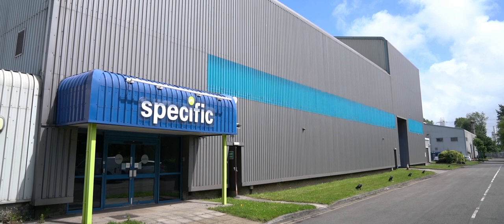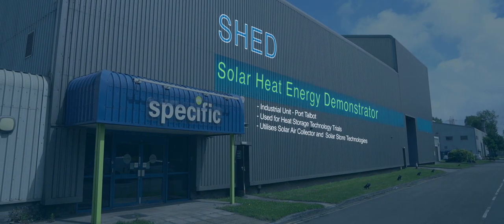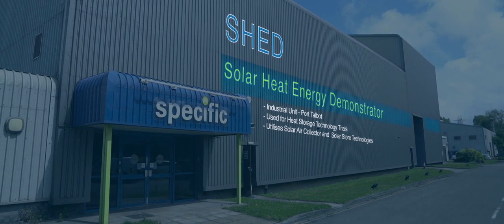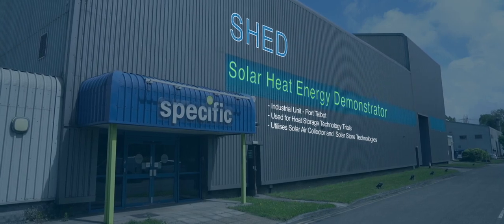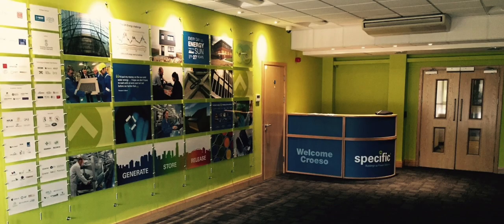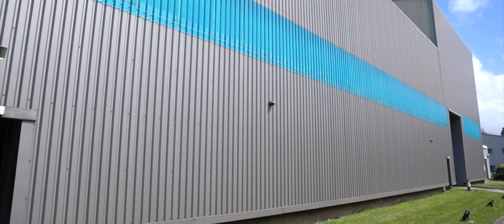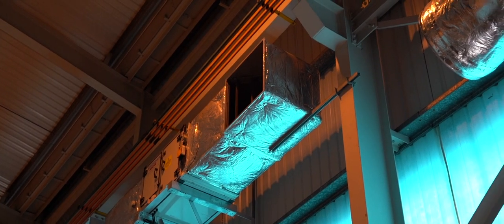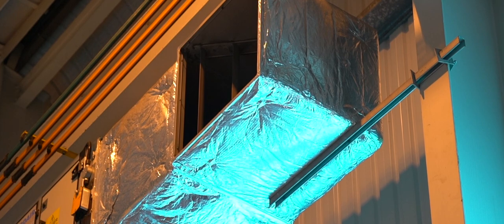The Solar Heat Energy Demonstrator (SHED)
The SHED has been heated without gas since 2012, thanks to our diurnal and inter-seasonal heat storage solutions.